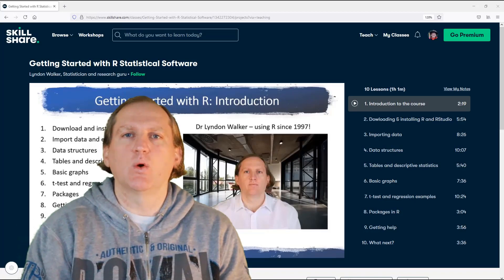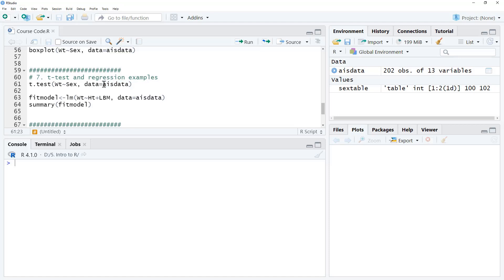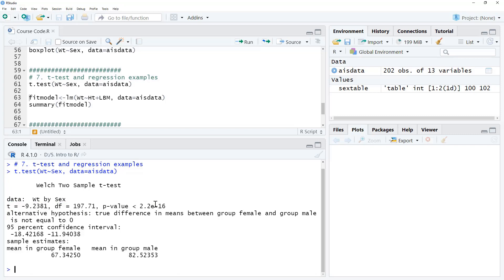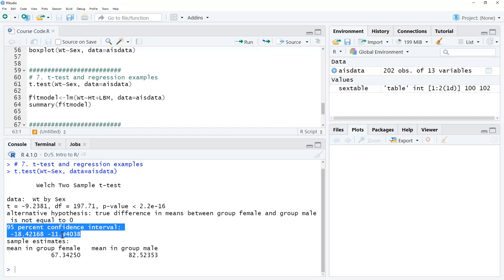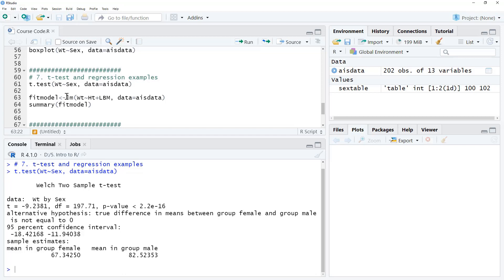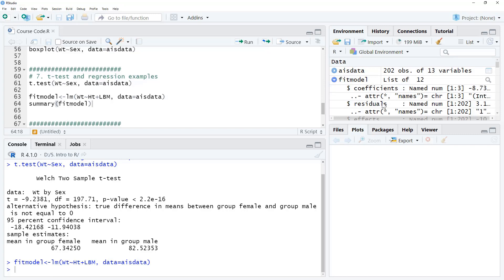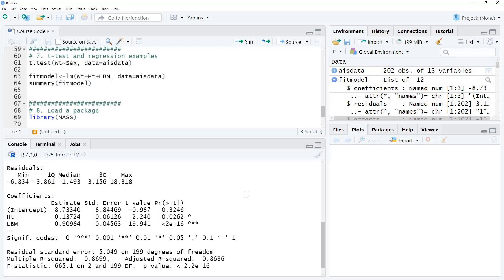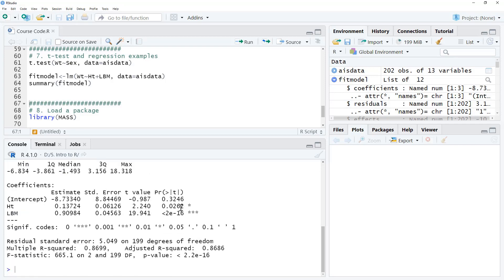Performing a basic t-test and linear regression in R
R is an amazing free open source statistics software. In this video I will show you how to perform an independent samples t-test and a linear regression in R. Since this is part of a course on how to write code rather than strictly about statistics, we do not check the test assumptions, but normally this would be part of the process.

This SkillShare course no longer exists but check out my updated R in an hour free video and materials